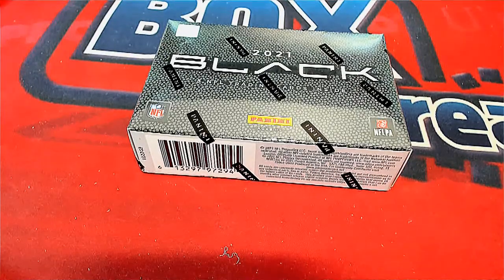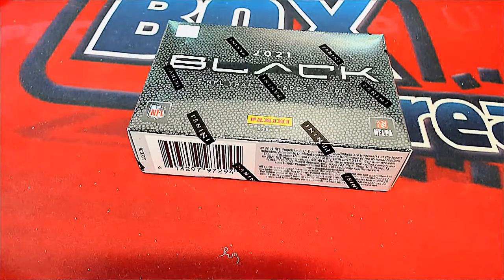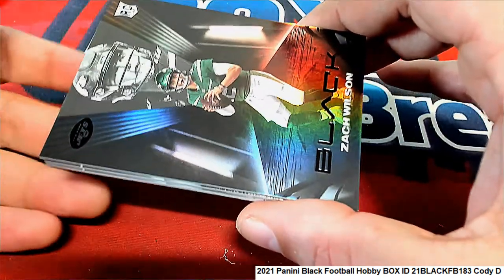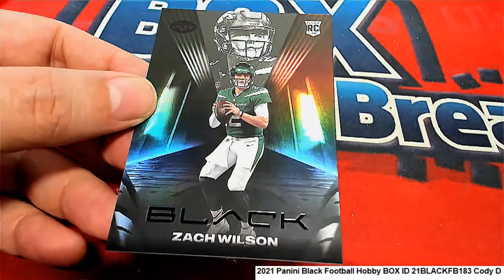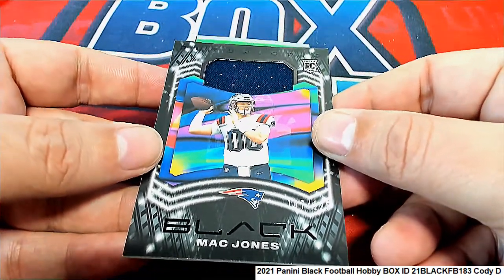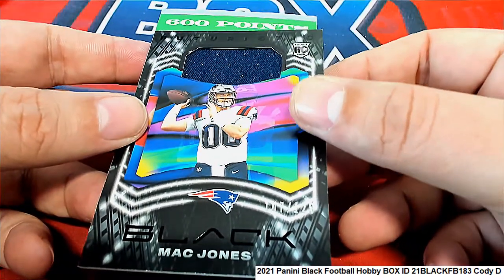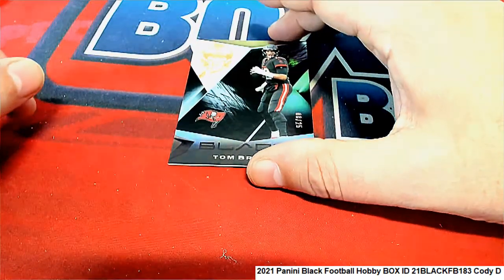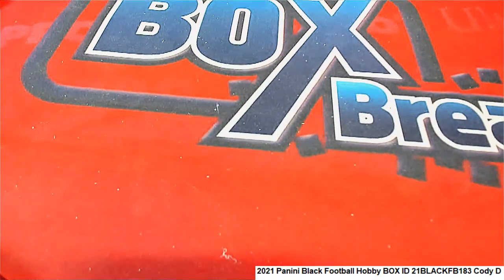2021 Panini Black Football Hobby BOX ID 21BLACKFB183